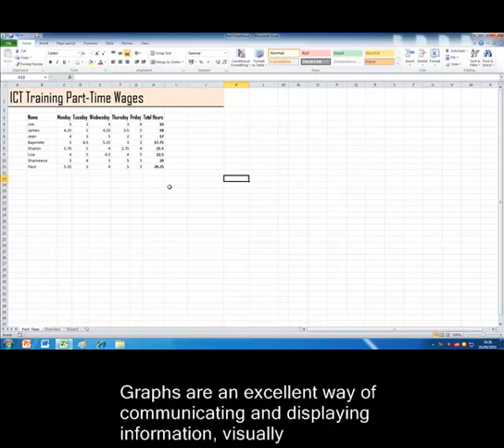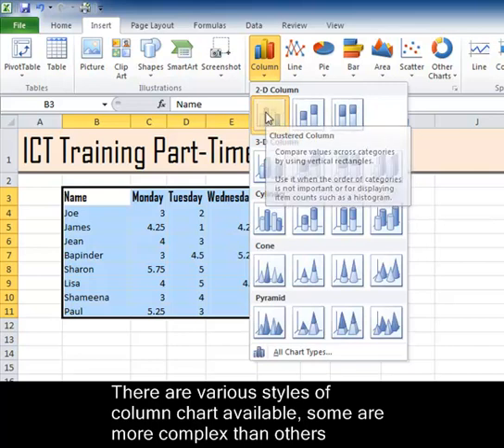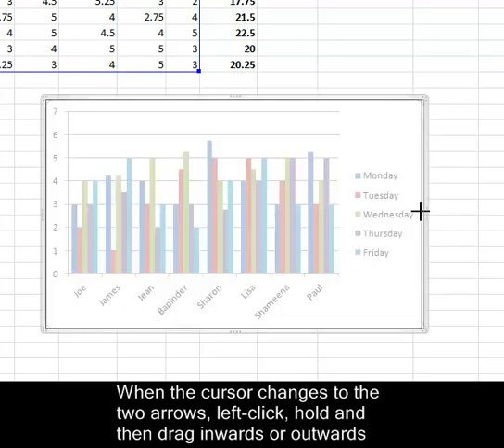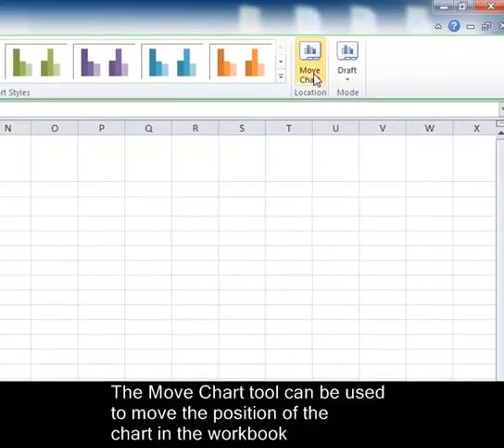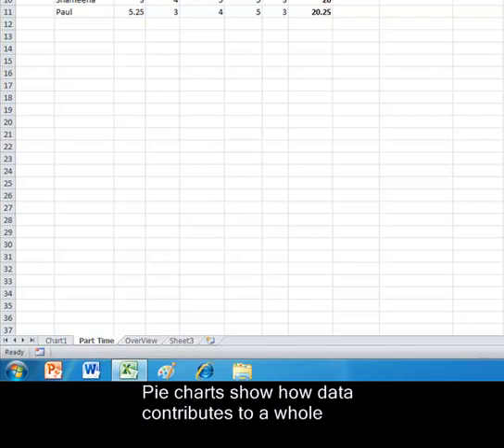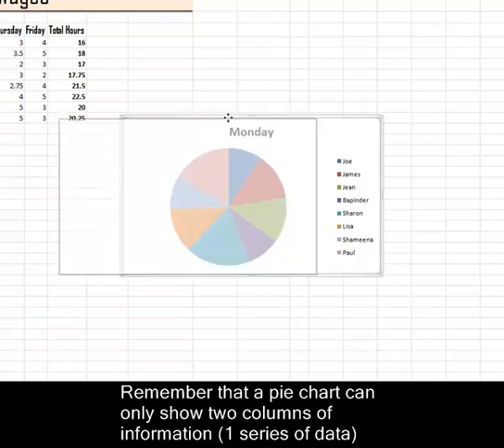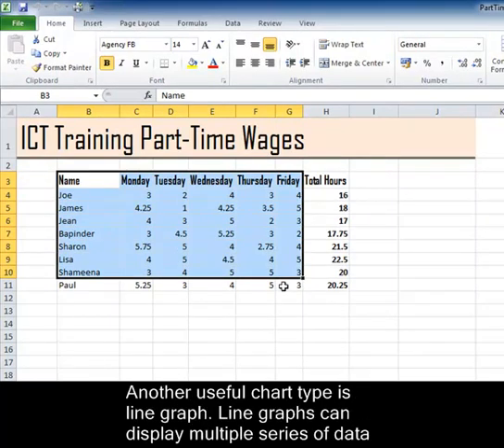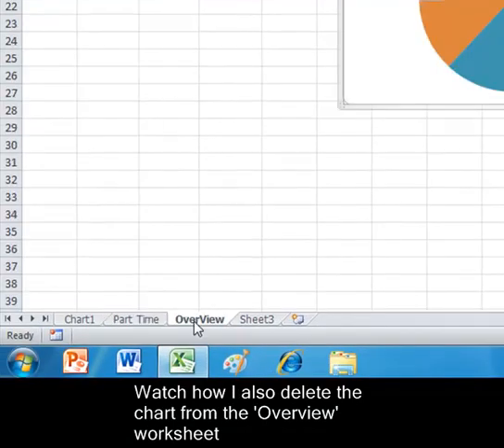Video 23: Creating Charts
5.1.1. Creating different charts
5.1.2. Resizing and moving charts
5.1.3. Moving charts to a new worksheet
5.1.4. Deleting charts